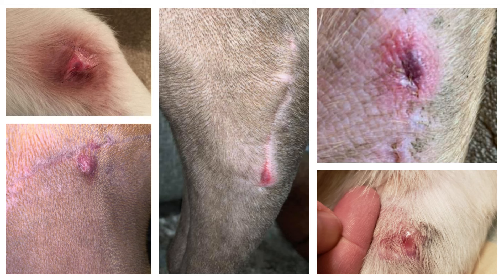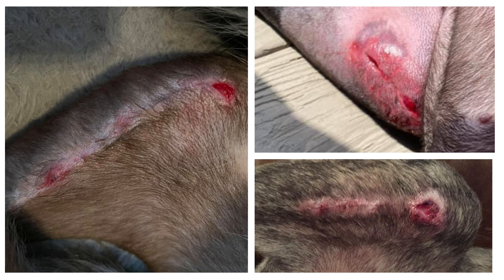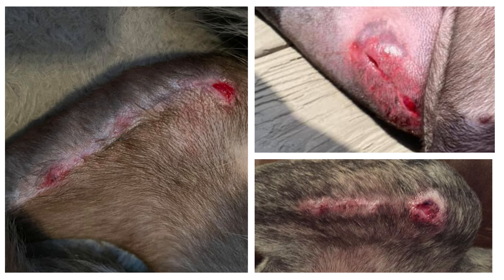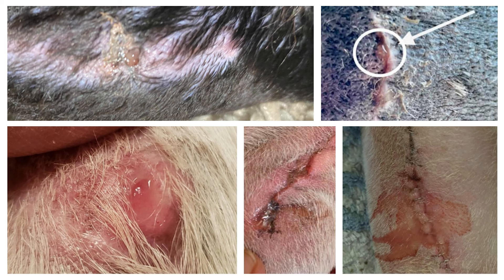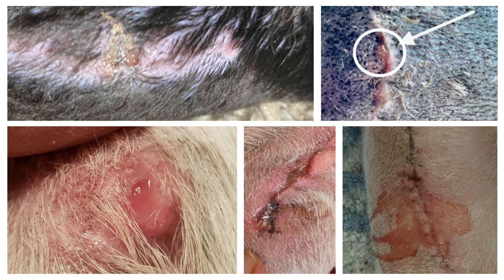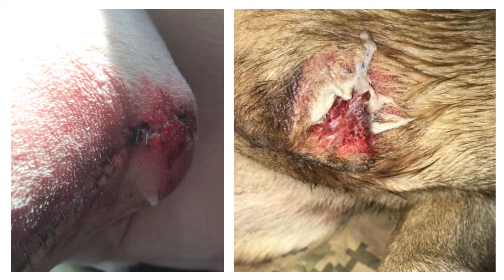IS MY DOG'S INCISION INFECTED?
Hey there! It's Carla from Run Again Rover. This video shows examples of infected incisions at various stages. Consider this a trigger warning because you're about to see some gnarly pictures. Although some may be disconcerting, it's extremely helpful for you to understand what to look out for as your dog's incision heals.

The little spots that appear on or around incisions are called pustules. Before pustules appear, you might notice some extra warmth emanating from the incision area. It might be a bit redder than in previous days.

Sometimes it's the incision itself that looks problematic, so you might not see pustules at all.
The incision might appear to be increasingly swollen, red, and the edges may start coming apart. That's a problem.

As infections progress, and this can happen rather quickly, pustules can burst. This allows the pus to drain.

The next stage is where the incision or pustules begin looking moist or goopy. This drainage you see here is pus. It looks thick and can range in color from beige-ish yellow to white. If untreated, infections can quickly and dramatically worsen.

These pics show copious drainage. Infections are painful and can extend as deep as your dog's bones and the surgical implant (if one was used). That's why you should contact your veterinary team ASAP if you notice something wrong.

Let's recap what you should look out for:

- Pus, oozing, or goopy-looking leakage anywhere along the incision line
- A foul odor at the incision area
- New or worsening swelling or redness at the incision site
- An incision that's opening up
- A red or purplish pimple-looking bump or multiple bumps that appear on or near the incision

If you see anything wrong with your dog's incision, please take CLEAR pictures and send them to your dog's veterinary team ASAP.

LOVE RUN AGAIN ROVER AND WANT TO LEARN MORE? HERE ARE SOME NEXT STEPS!

2) BEST-SELLING BOOK: “The Essential Dog Owner's Manual for CCL Injury: What to Do Before, During & After Surgery”

00:00 Introduction
00:11 Seeing pics will help you know what to look out for
00:28 Pustules
00:40 Where do pustules pop-up?
00:51 What does the incision look like pre-pustule?
01:02 Incision infections without visible pustules
01:25 Why do pustules bust open?
01:37 Moist or goopy areas can be signs of infection
01:48 What does pus look like?
02:00 Dripping & copious amounts of pus
02:11 What happens when infections work their way far beneath the skin surface?
02:22 Signs of infection to look out for
02:53 What to do if you see anything wrong with the incision